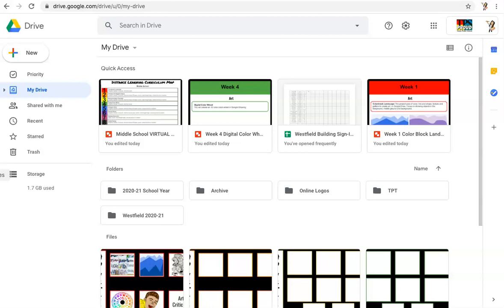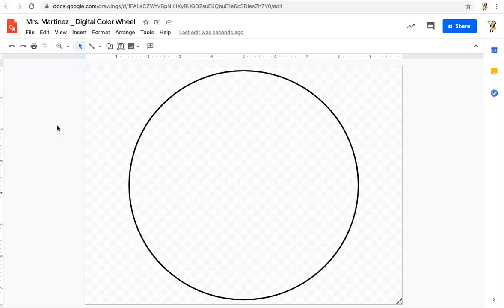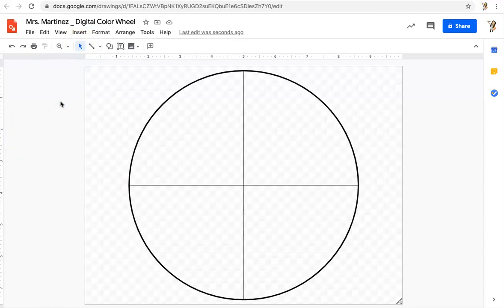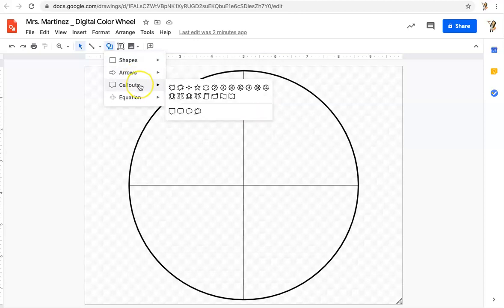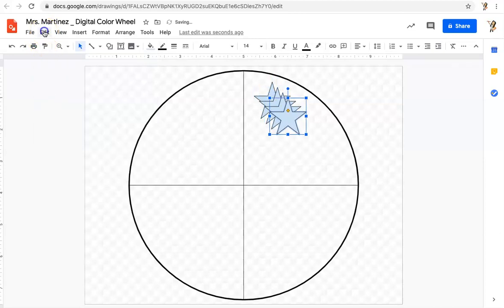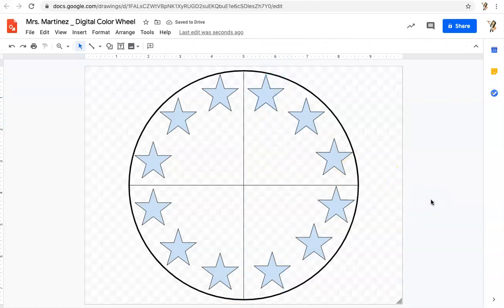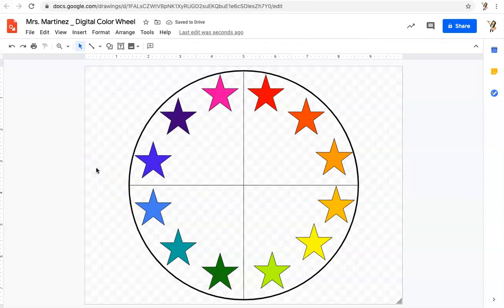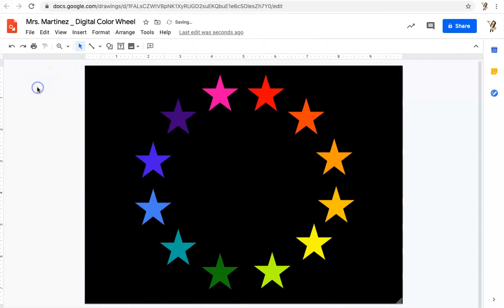Google Drawings 12 Color Shape Color Wheel | Digital Art Lesson for Students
Learn how to create a 12-color shape color wheel using Google Drawings in this easy, step-by-step digital art tutorial. Perfect for elementary, middle school, and high school students, this lesson teaches color theory, primary/secondary/tertiary colors, and shape-based design while building essential digital art skills.

This project works great for virtual art classes, Google Classroom, choice-based art rooms, sub plans, and early finishers. Students use simple shapes and color fills to create a clean, modern color wheel—no drawing skills required!

✔ Digital art lesson
✔ Google Drawings tutorial
✔ Color theory made simple
✔ Beginner-friendly & student-tested

Great for art teachers looking for low-prep, high-engagement digital art projects.